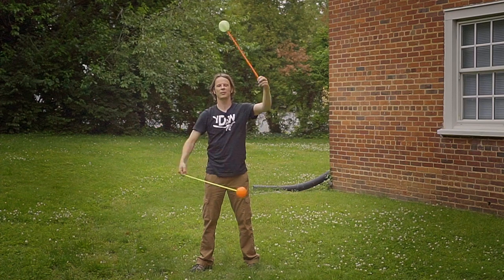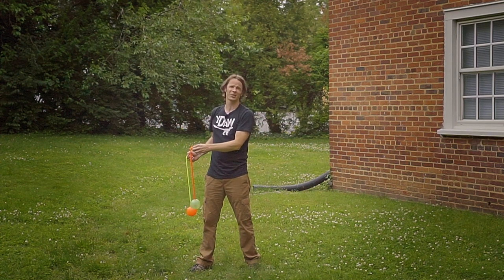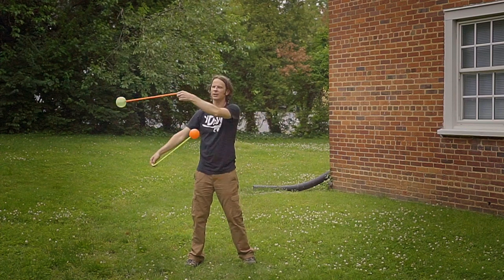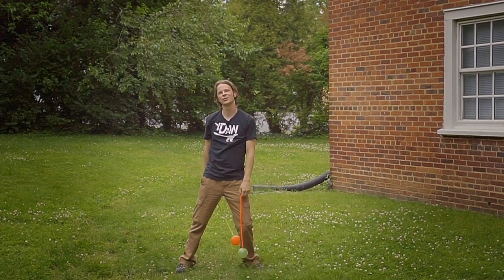Poi Tutorial: Beginner Poi Dance Routine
Today we wrap up my quarantinecontent tutorials with this poi combo challenge! It pulls together things we've learned every single week of quarantine into a nice little bow! Making use of techniques ranging from weaves to flowers, pendulums to hybrids. This has been an amazing journey to share with you all! Enjoy working your way through this combo and let me know if you'd like to see me keep posting daily!

A huge thank you to this month's Flow Supporters:
Danilo Bomilcar
Brian Burg
LiHao Zhang
Clayton Burke
Lucas Weiss
Daniel Popescu
Mark Carnes
Ben Reynolds
John Gruber
Pascal Buder
Jennifer Packard
Luke Wuertemberger
Brandi Hine
Vinny Perez
Aric Allen
Aili Mildh
Dawn McCrink
Graham VanBenthuysen
Brandon Hanlin
Lauren Pontbriant
Iain Farrell
Sarah Grimsley
Graham Williams
Jim Martin
William David
Mary L Reichel
Aaron Siladi
Kitsune
James A Hughes
Antonio Zyx
Mikey
Hannah Boler
rachal mercado
Anna Gerus
Luke
James Chavez
Amber
Chase kristiansen
Austin Zetting
karina
Libby
Nick Bates
Elizabeth Phillips
Vkiz
Poiella_marcella
Kathleen Griswold
Taylor
Spinsconsin
Helenah
Russell Paac
IReverend Brainskan
m barraza
Siryn
Suz
Killian LE MAITRE
jimid
Laura Bosacker
Randall Morgan
Auron Wyse
Finn Bell
Matthew Riordan
Flow Fests
Kate Farah
Matt BenDaniel
Sarah Richards
molly ferrer
Noah Harasz
Moriah
Jeremiah Johnston
Elizabeth Ellis
Arnica
Lexi Nichelle
Sterling Bishop
Fikret Manoglu
Karen Jane
Brian Huddleston
JAK Bunny
Jack Taylor
Ádám Bakó
Lunaris
Nathan Kirschman
Mike Corelli
Aaron Freeman
Michael LaHood
Angela Grace
Laura Conner
David
Donler
Alex Ciminian
Gust Wittevrongel
Po Ting Chen
Alexis Krohn
Flow Mayhem
Kelly King
Kimmie Cherry
Kerry Jones Photography
Silver